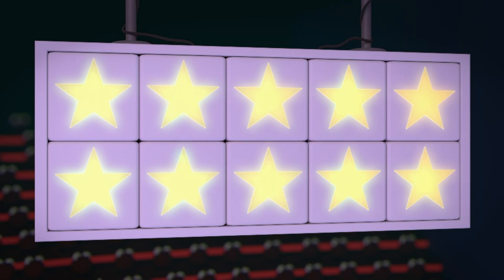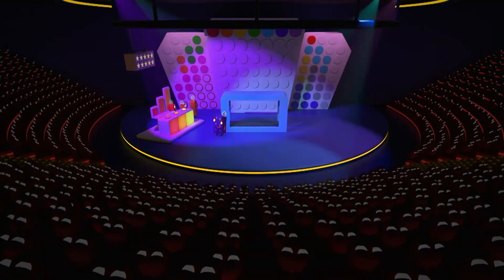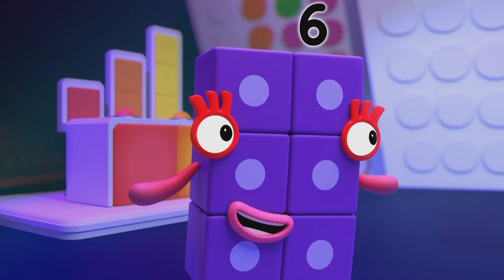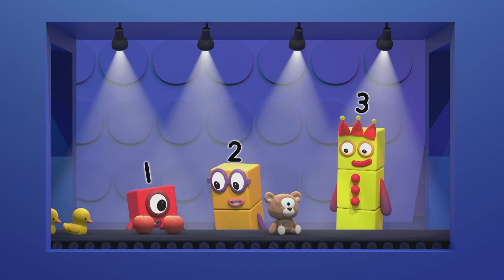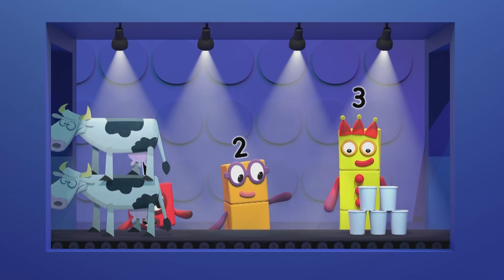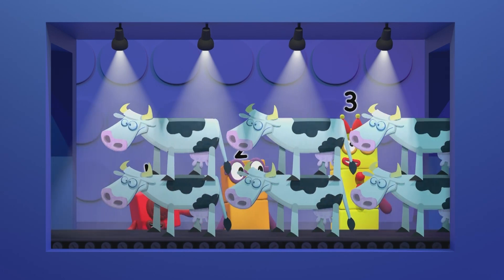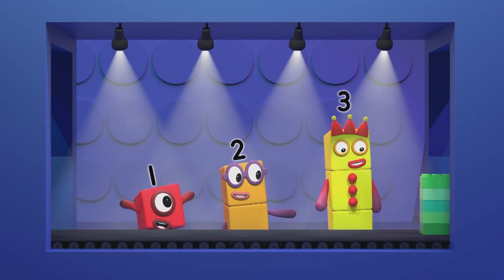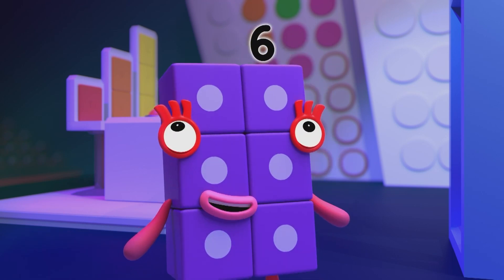Additions 🐸🐄 | Back to School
How many animals can you count?